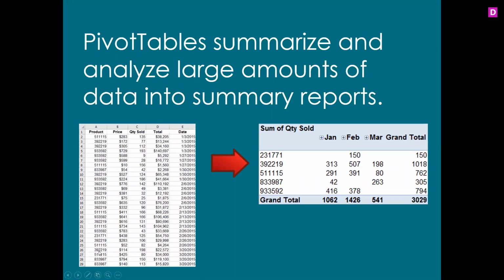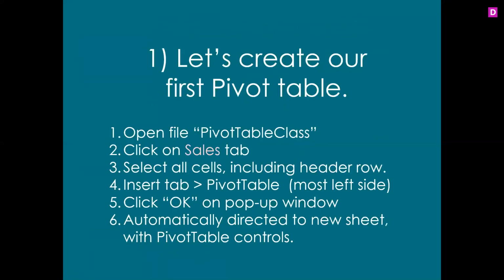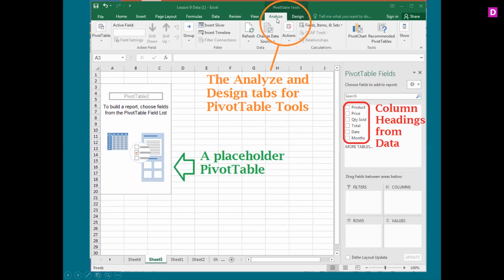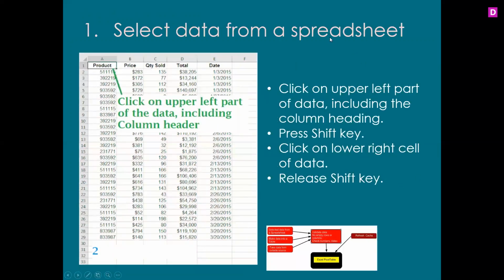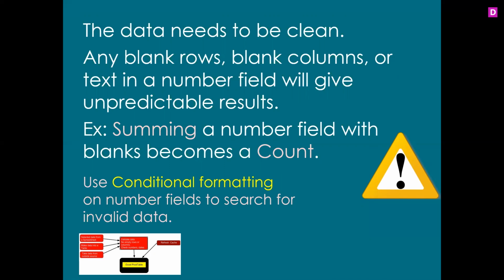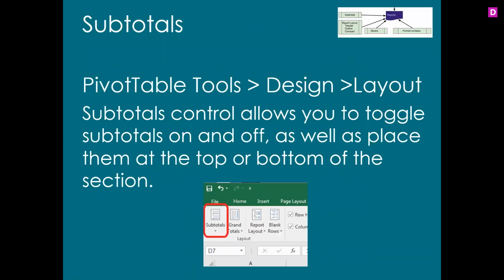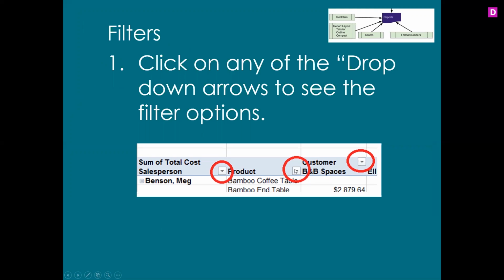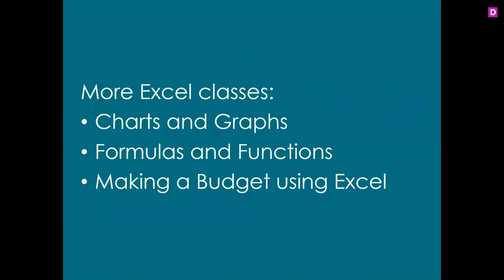Pivote Table in Advance Excel Lacture-19